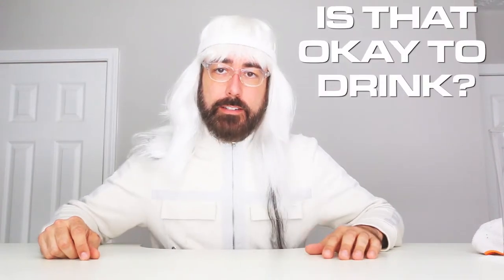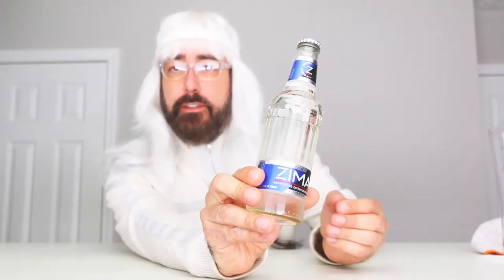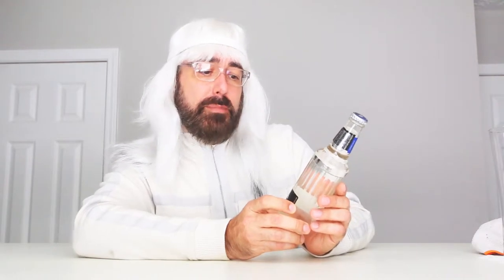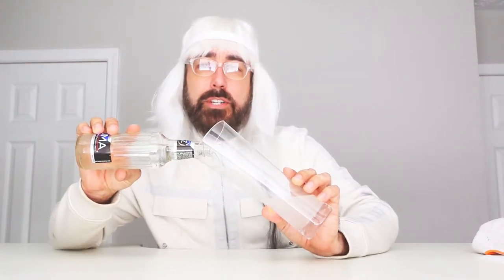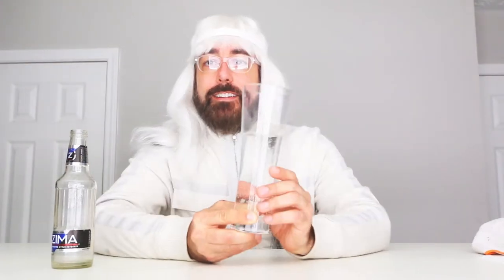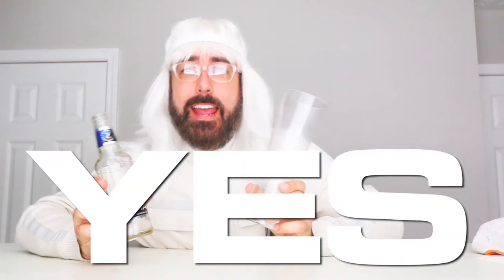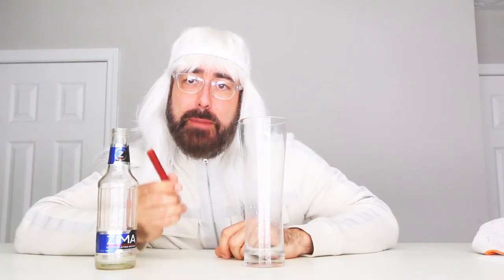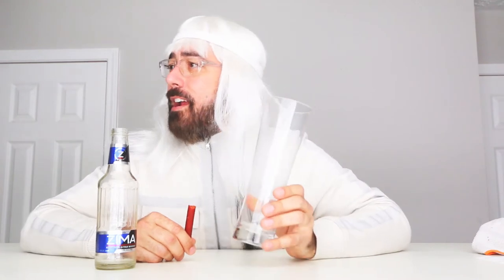HOW TO DRINK ZIMA BEFORE IT GOES AWAY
Hey ZarzadeckHeads! Today I review the semi-alcoholic citrus beverage ZIMA that's all the rage again or somethin'. Find out if it's any good or not and then find out if it's OK to stick a beef stick into it. It's healthy for ya!